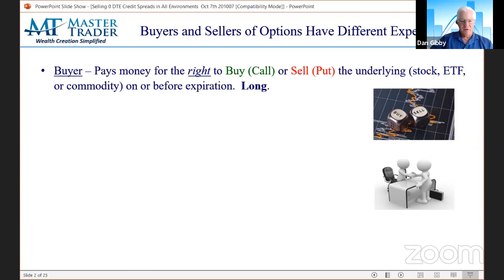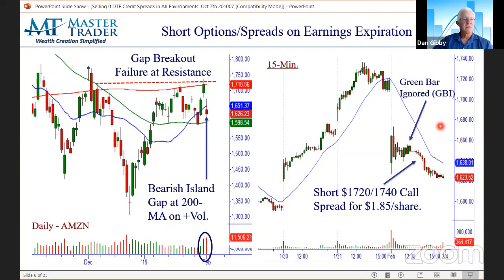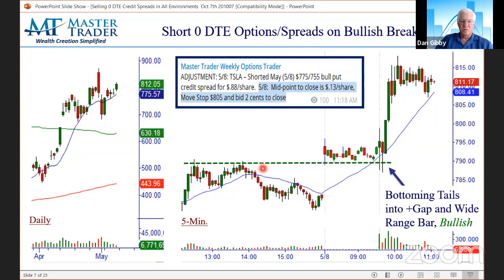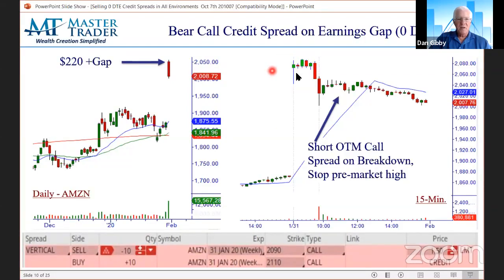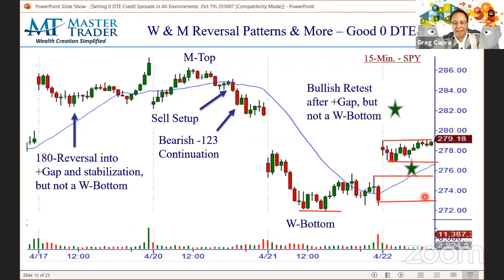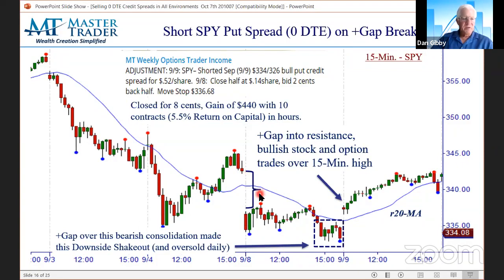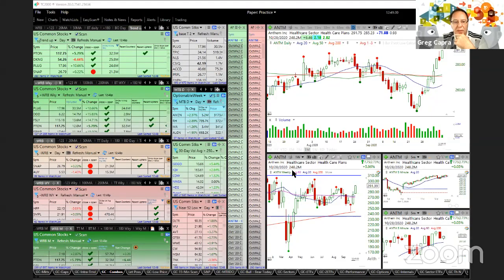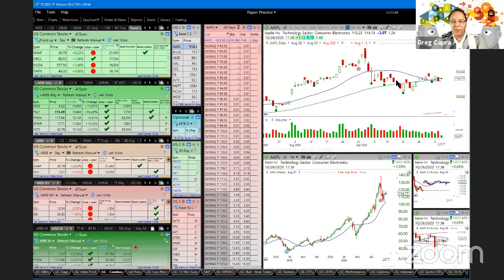Learn an Options Day Trading Strategy